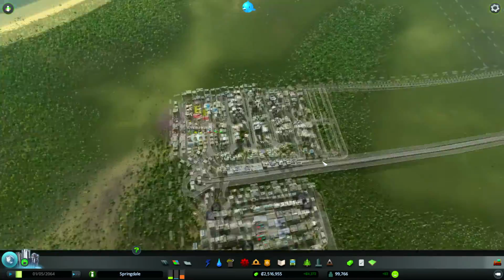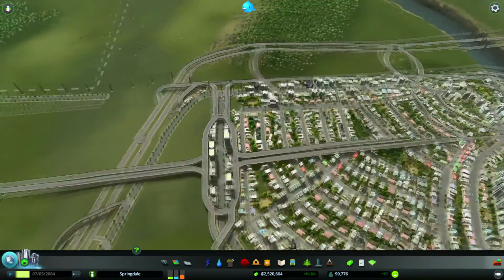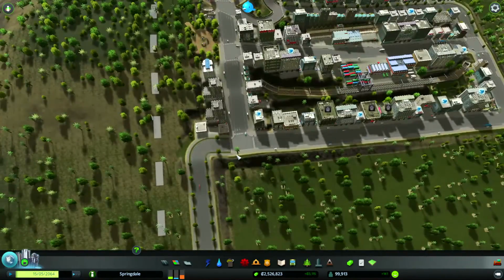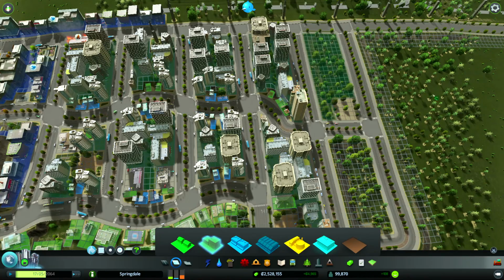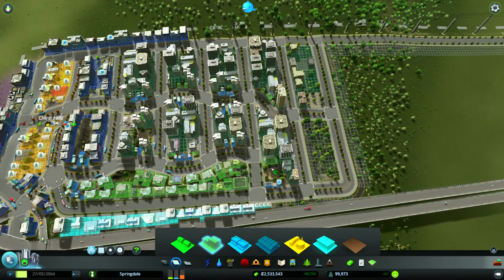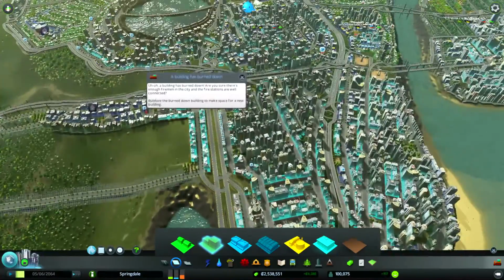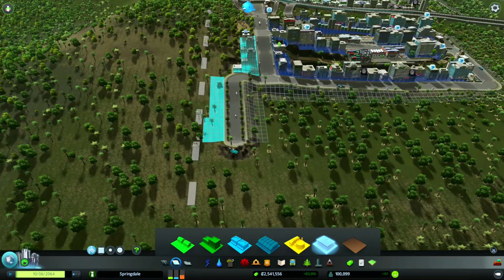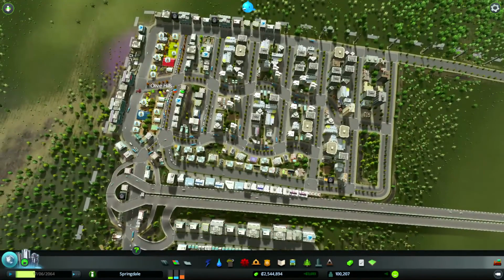Buildin' Big with Cities Skylines (Ep. 47) - 100k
And a very straight highway...